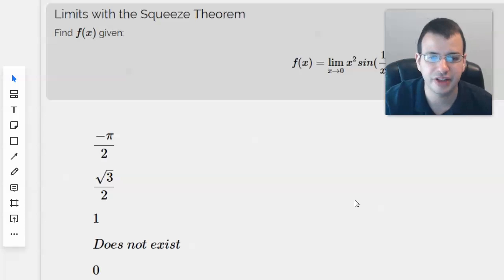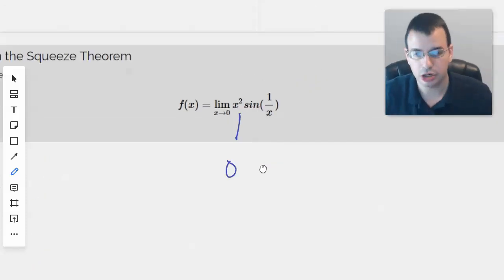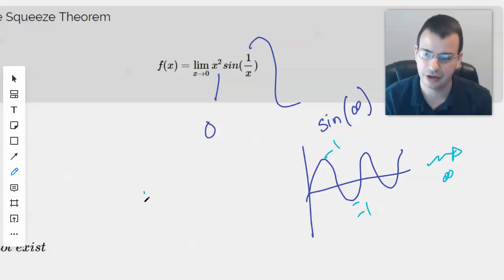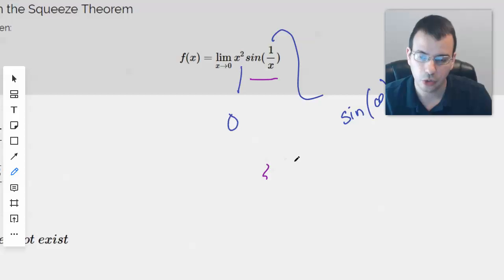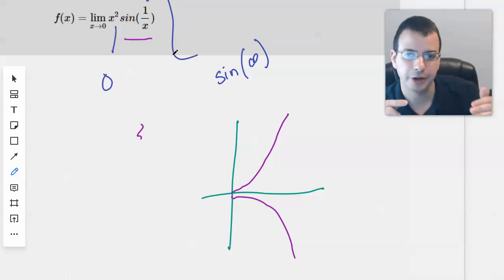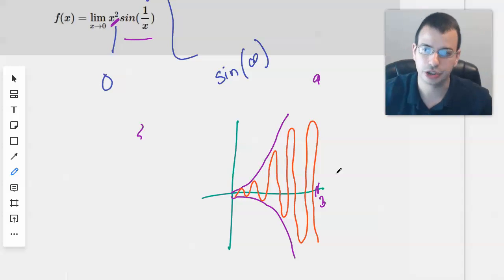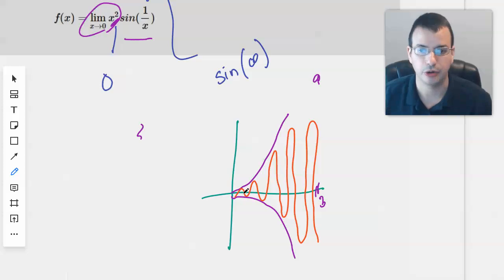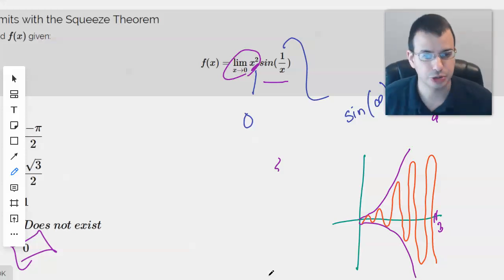Limits with the Squeeze Theorem